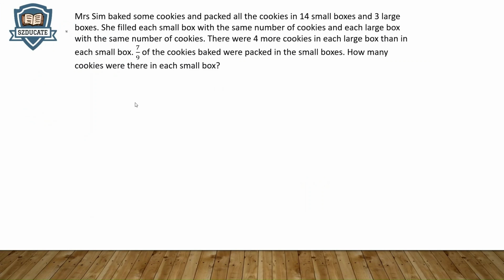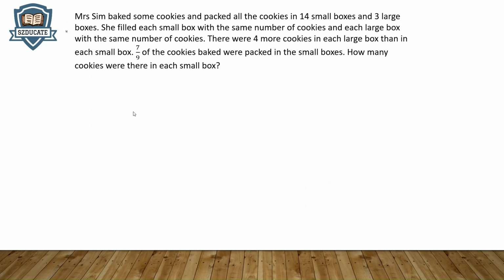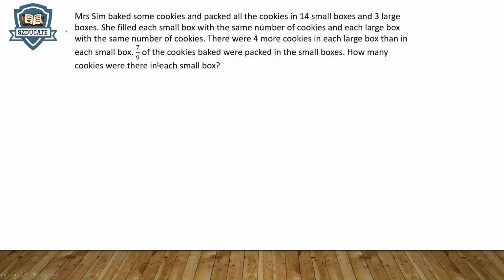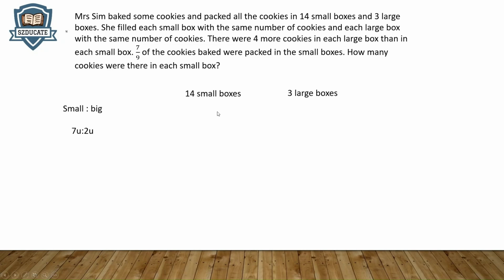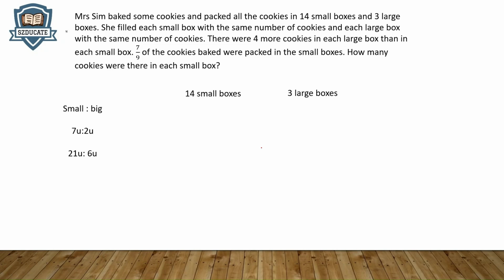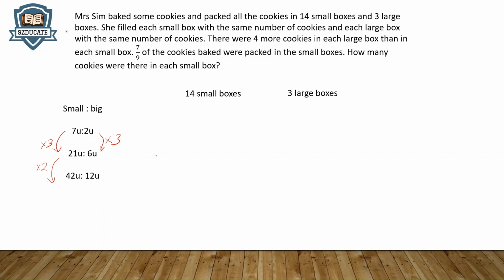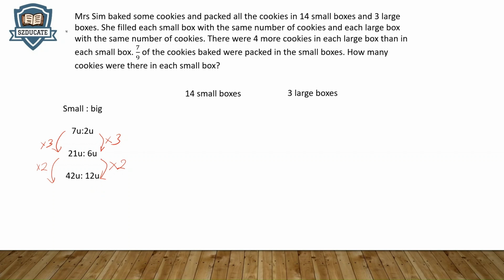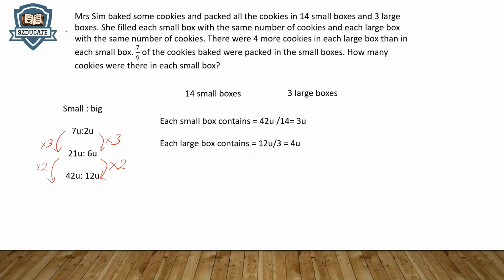Mrs Sim Cookie problem sum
PSLE Maths
Ratio